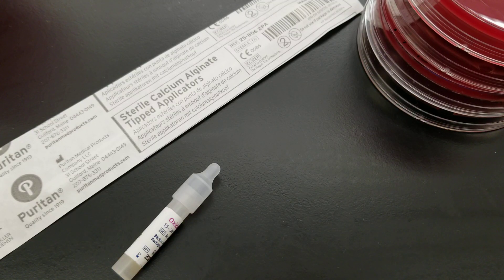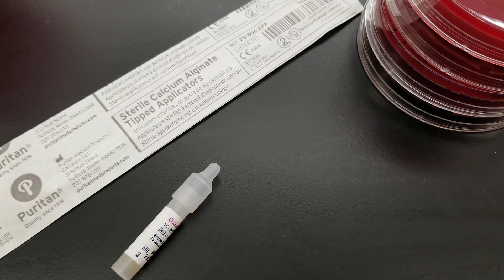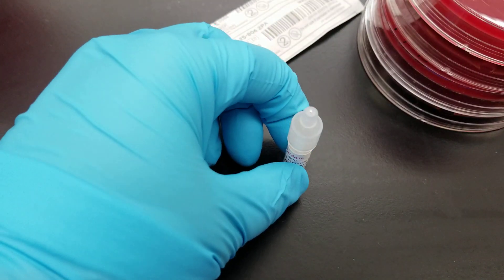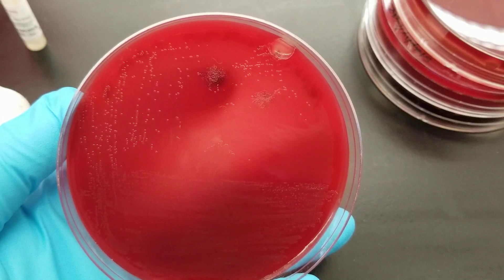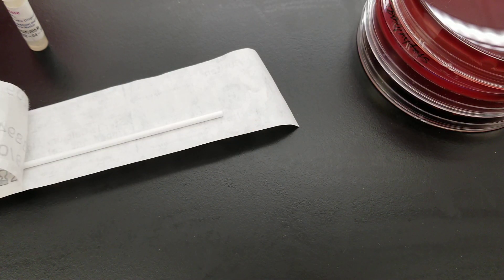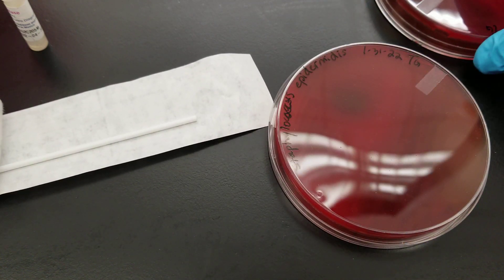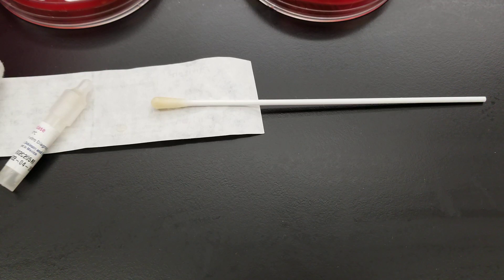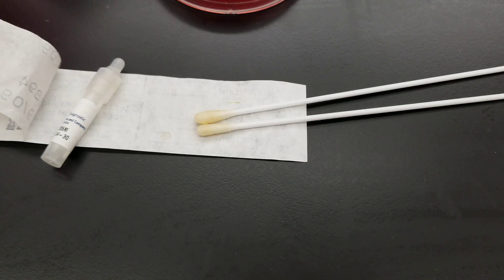Microbiology: Oxidase Test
This video describes the purpose, procedure, and result interpretation of the oxidase test. The test is used by clinical laboratorians to differentiate species of Gram negative bacteria.  Detecting cytochrome oxidase provides information about the kinds of environments these bacteria can live in (aerobic vs. anaerobic).